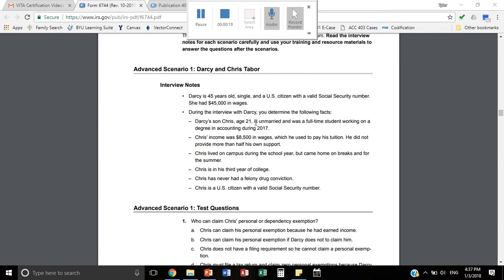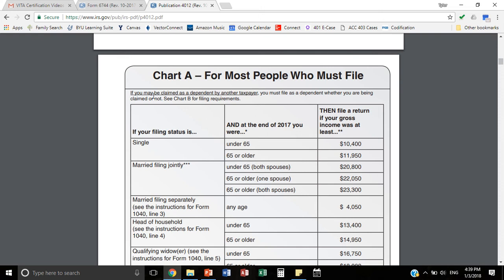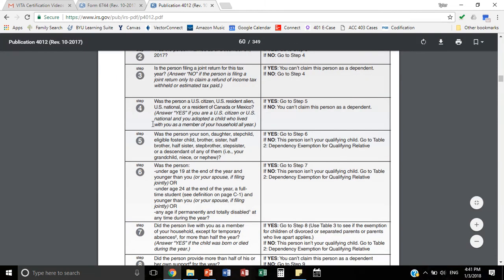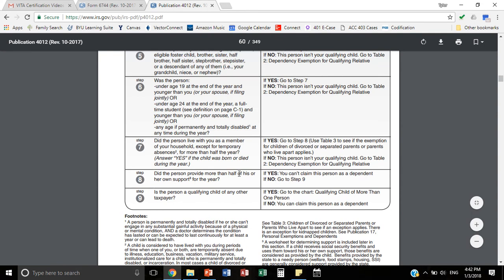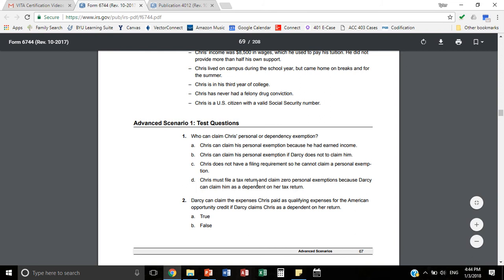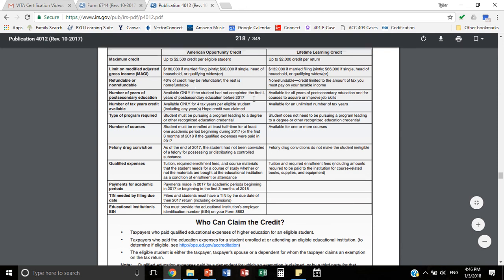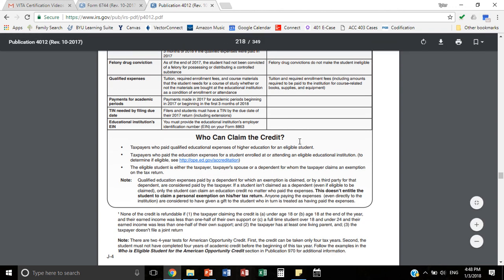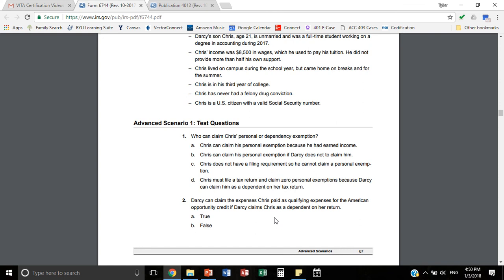TY 2017 Advanced Scenario 1